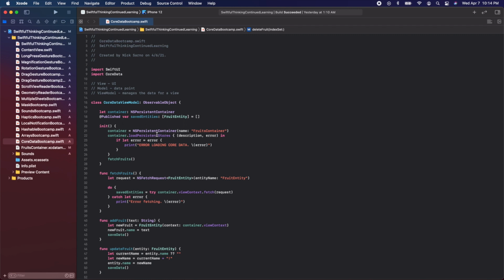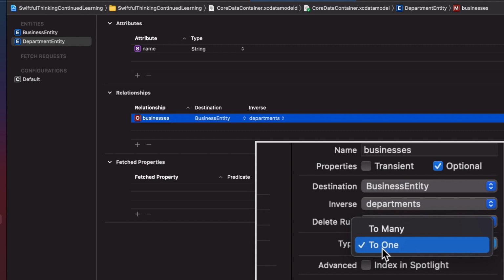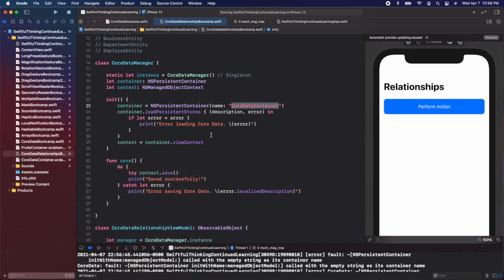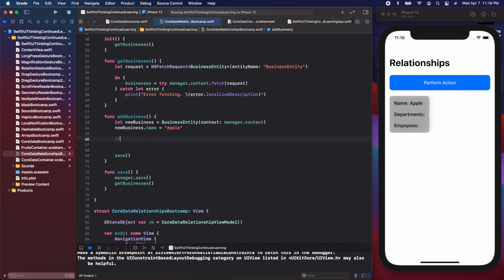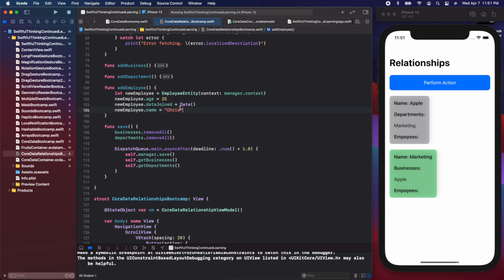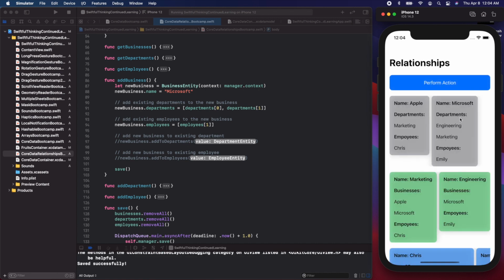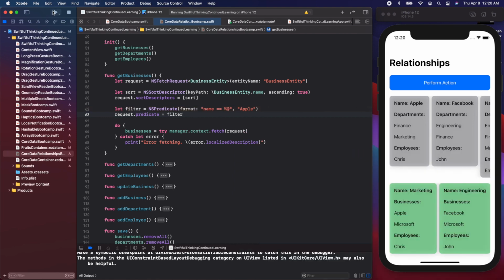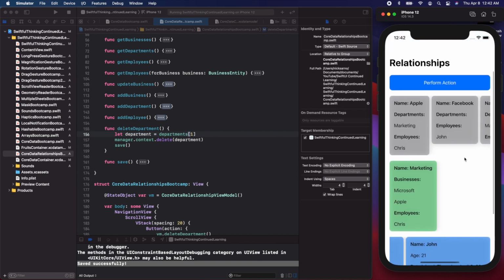Core Data relationships, predicates, and delete rules in Xcode | Continued Learning #16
In this video, we take a deep dive into Core Data and learn how to create and manage multiple Core Data entities that have relationships between them. We will develop a mock application that contains three types of entities: Businesses, Departments, and Employees. These entities will have many relationships between them, including one-to-one and one-to-many relationships!

In addition to implement the CRUD (Create, Read, Update, Delete) functions, we will learn how to sort and filter (predicate) Core Data fetch requests. We will also learn how to properly delete Core Data relationships by using Deny, Cascade, and Nullify delete rules.

**NOTE: Unlike most videos on my channel, this video is NOT beginner level. You should have an understanding of Swift, SwiftUI, and Core Data basics.**

🤙 WELCOME BACK 🤙